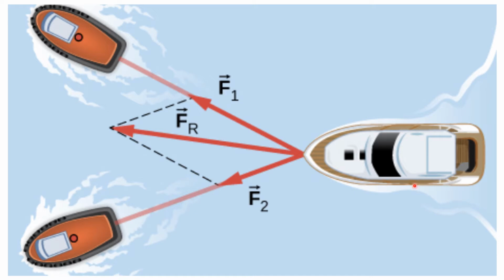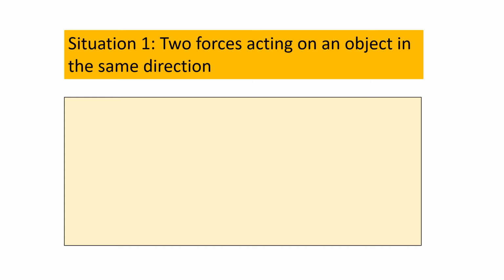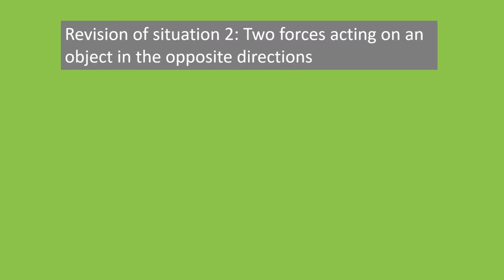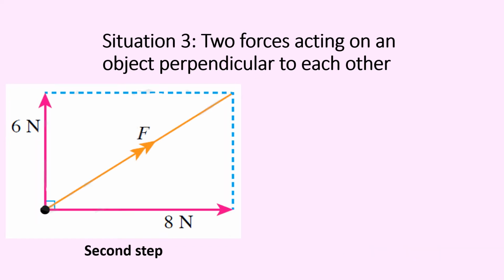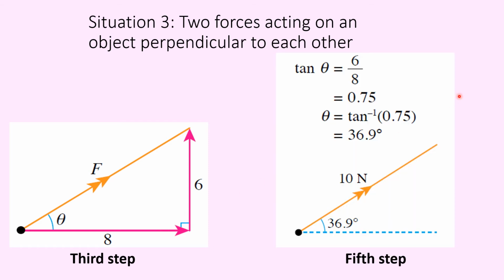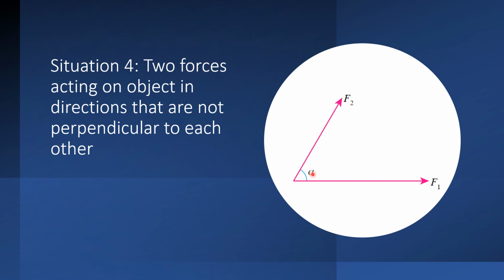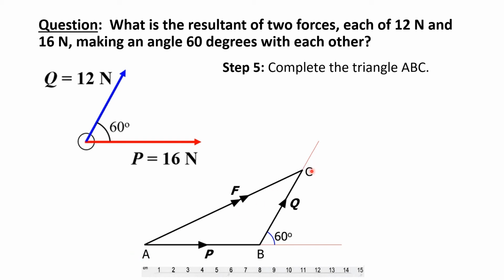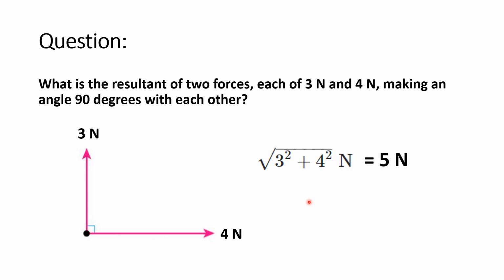Learn Resultant Force in 15 minutes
Producer: TAN SOON WAH